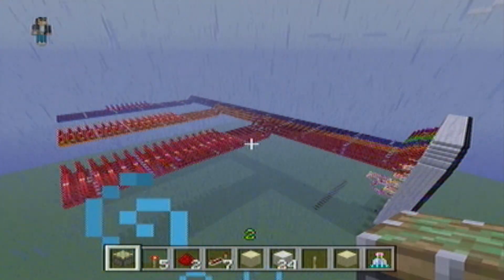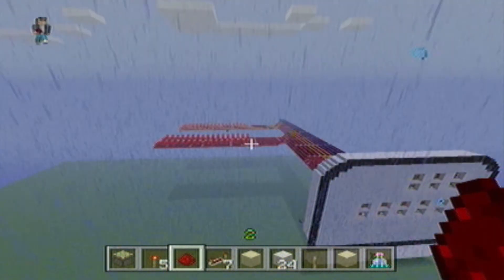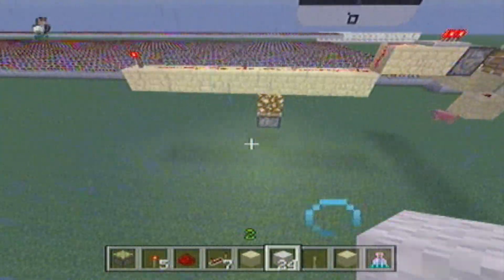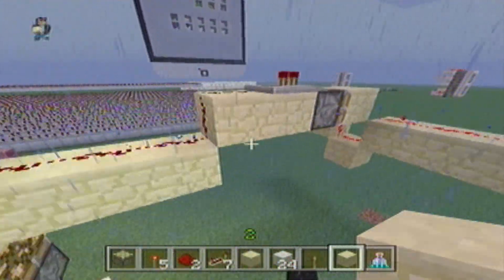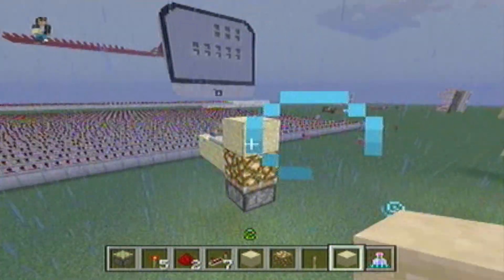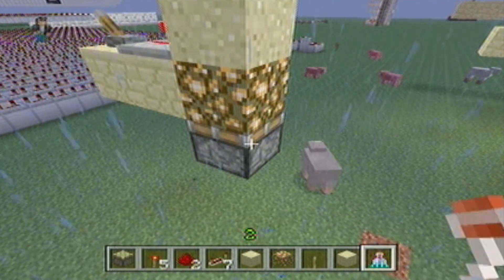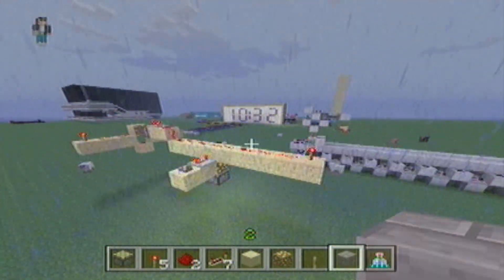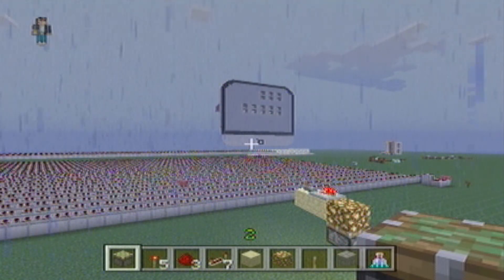Minecraft Xbox Block Update Detector Tutorial BUD)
Hey what's going on guys! Welcome back to another video by RealLifeOORA!

This Video: Welcome to another video! This is a simple redstone tutorial for you to help redstone triggers by block updates!

appreciated!